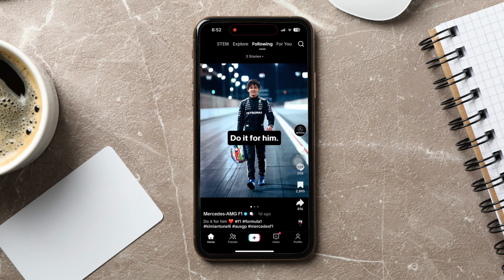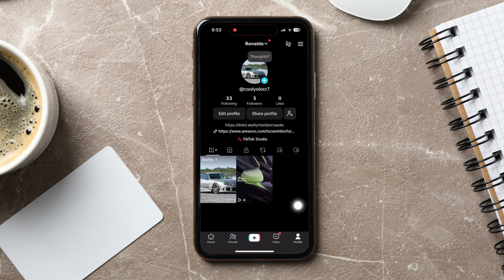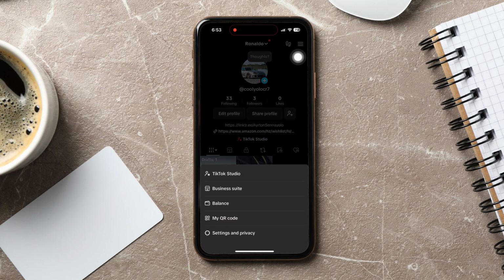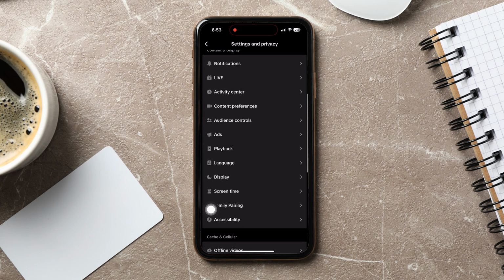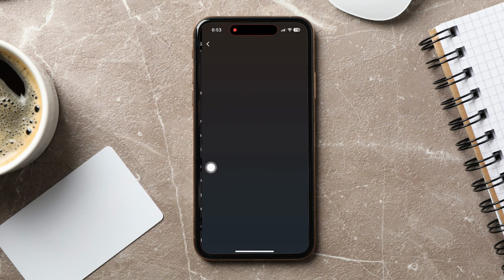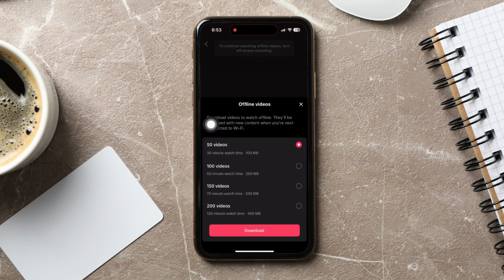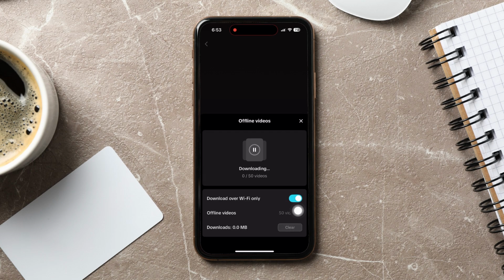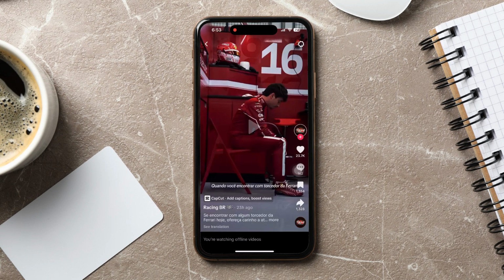How To Download Tiktoks For Offline 2025 (iPhone & Android)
Ever found a TikTok so hilarious or inspiring that you just had to save it for offline viewing? You're not alone! In this video, I’m diving into the best methods to download TikToks for offline enjoyment. Whether you’re on a road trip with no Wi-Fi or just want to keep your favorite clips handy, I've got you covered. I’ll walk you through step-by-step instructions on how to save TikToks directly to your phone or computer. Plus, I’ll share some tips on using third-party apps safely and efficiently. No more endless scrolling when you can have your top picks right at your fingertips. Let's get those TikToks downloaded and ready to watch anytime, anywhere!